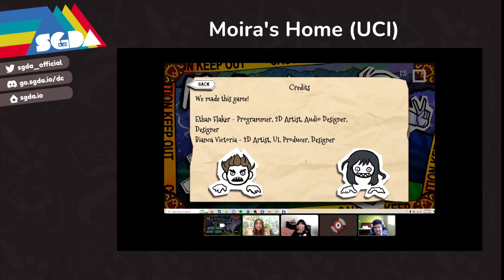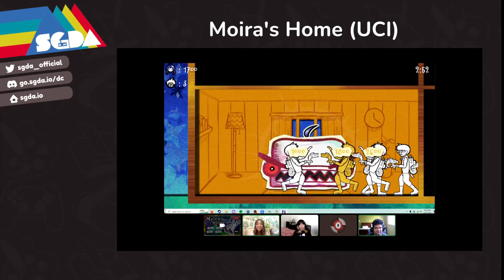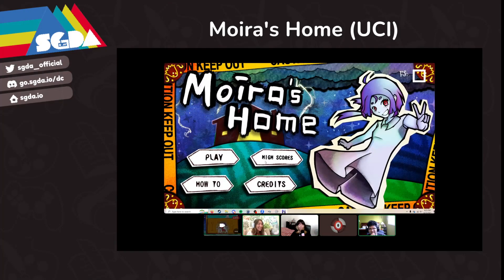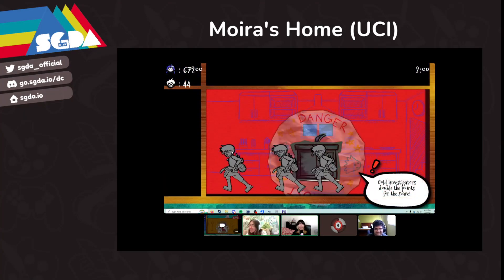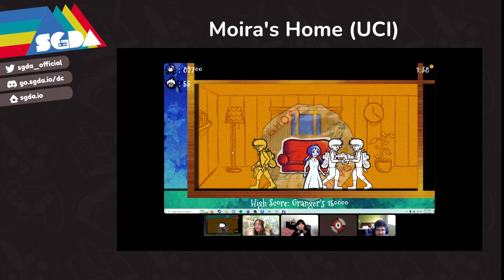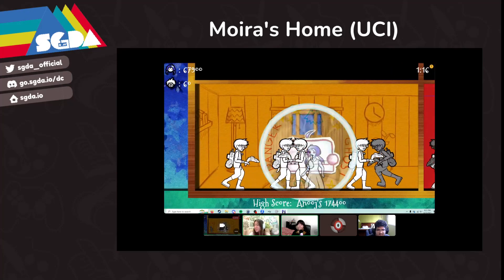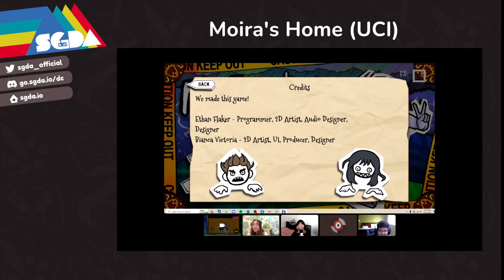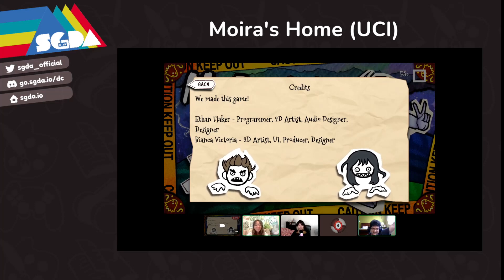Student Games Showcase 2023: Moira's Home (UC Irvine)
Play as Moira the ghost to possess normal furniture into scary demons! Your goal is to scare as many Paranormal Investigators as you can before time runs out.